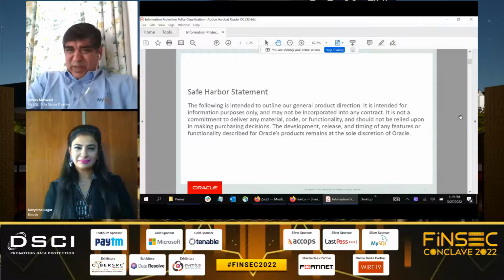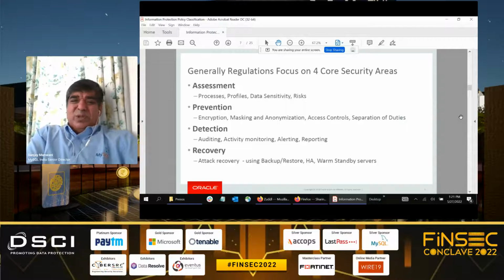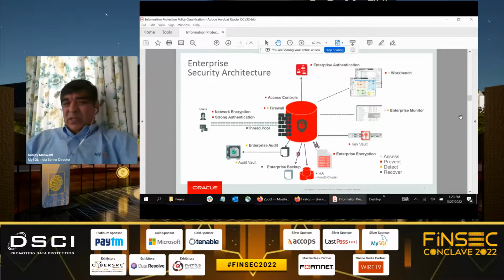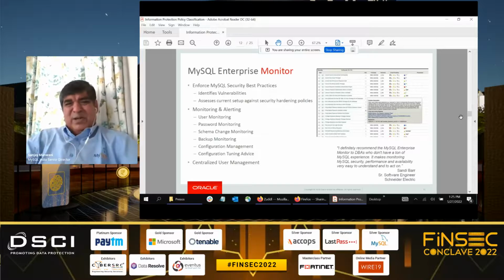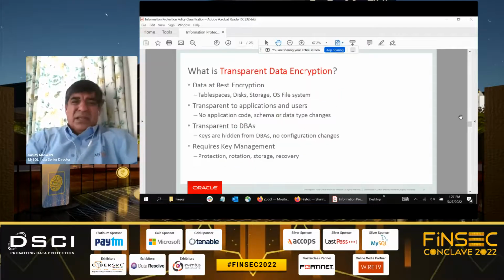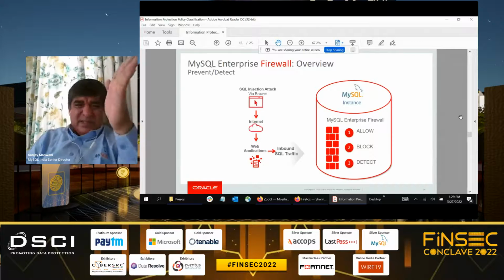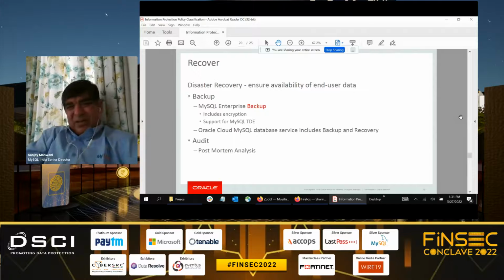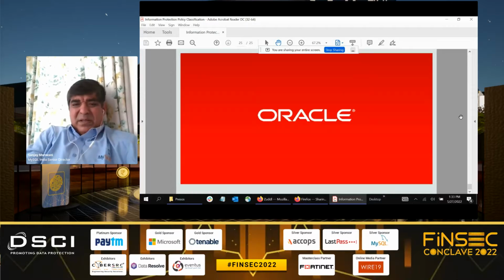FINSEC2022 Day 2 - Keynote Address MySQL Oracle, India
FINSEC2022 virtual conclave by DSCI created a platform to bring together key stakeholders from financial services organizations covering sectors such as banking, mutual funds, securities, insurance & pension to deliberate on the imperatives and preparedness of their respective sectors. The virtual summit brought into perspective the current Cyber Security landscape of country's BFSI sector by drawing attention to digitization.

Keynote Address by MySQL Oracle,  India

Watch the event coverage, and hear from the diverse Cyber Security, Privacy and BFSI experts on wide-ranging critical topics.